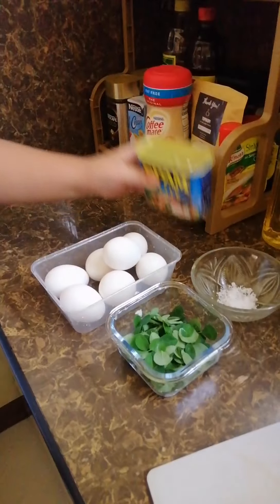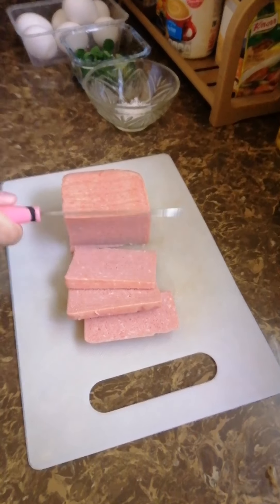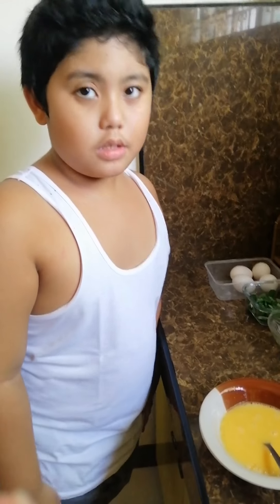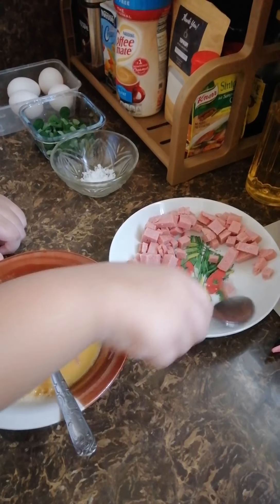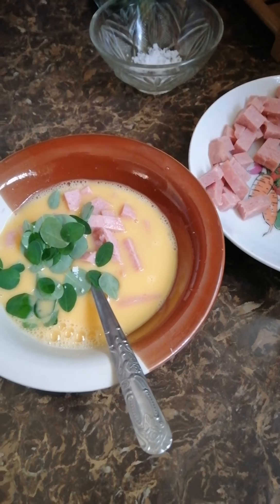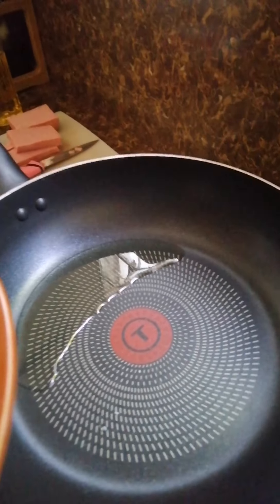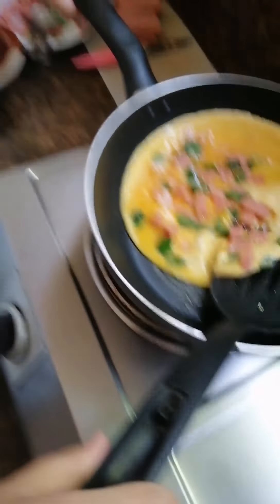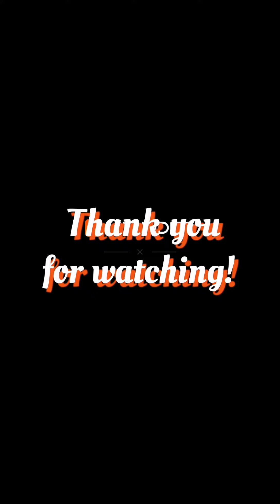Healthy Omelet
Omelet made of malunggay and spam.